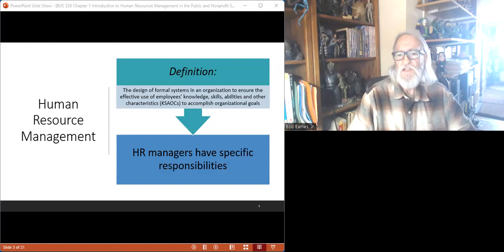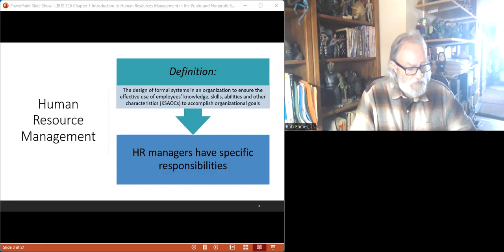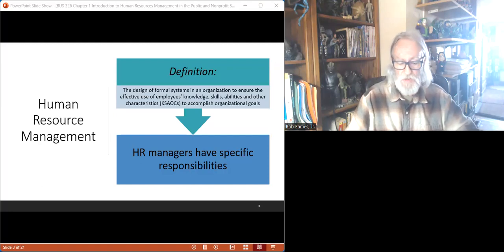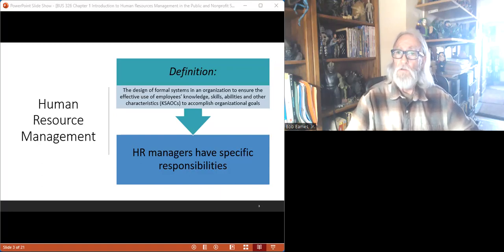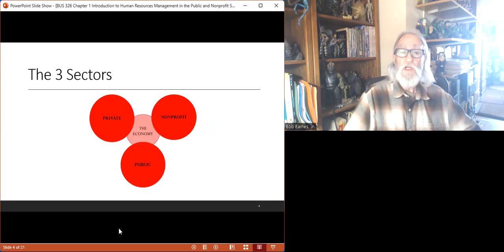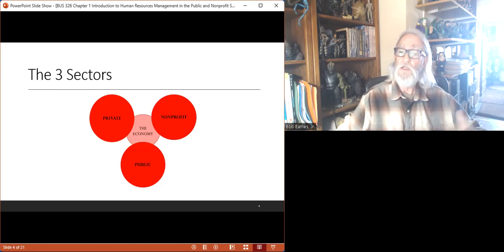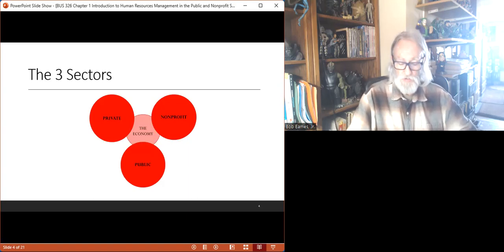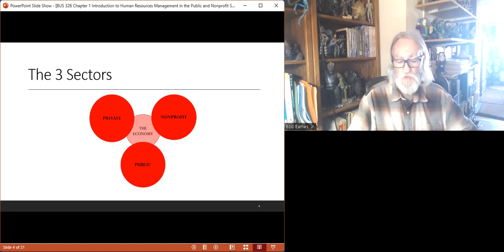Dr Eames HR & the 3 Sectors (6:34)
This brief lecture is an introduction to the HR function in the context of the values of the 3 sectors of activity.